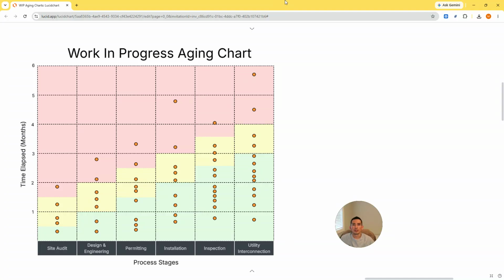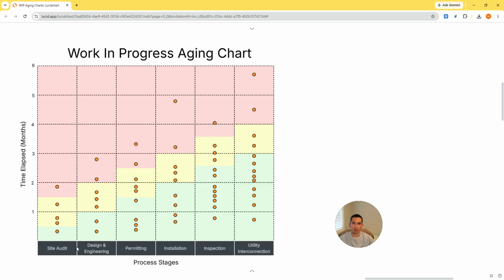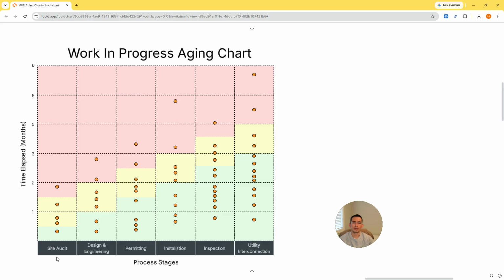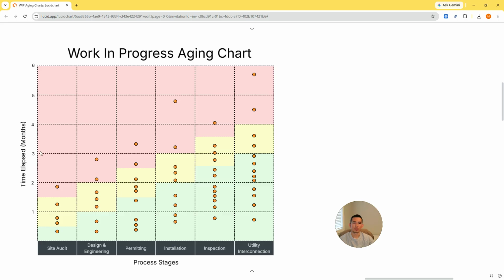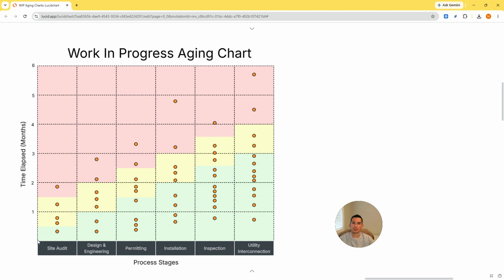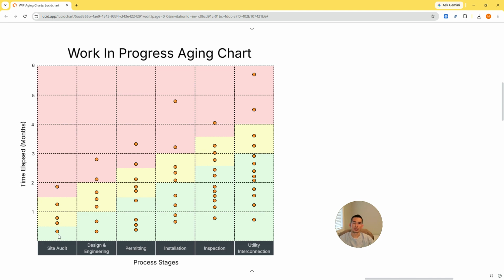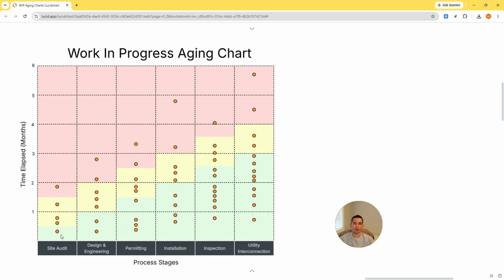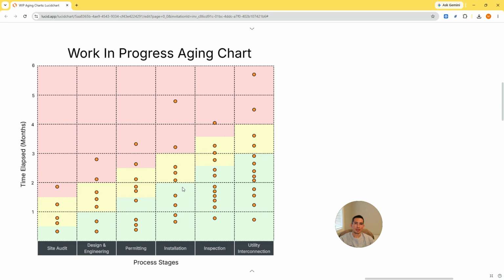Complete Projects Faster with WIP Aging Charts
This video explains the work in progress aging chart, a powerful metric to visualize project timelines and identify at-risk projects. It uses examples from solar project lifecycles and product development, showing how projects age through phases without resetting the timer. The chart helps teams focus on moving projects along to ensure timely completion and maintain healthy cycle times.

- Use the aging chart to monitor project timelines and identify at-risk projects early.
- Set realistic performance bands based on historical cycle times to classify project health.
- Focus on moving projects through phases efficiently to ensure timely completion and customer satisfaction.